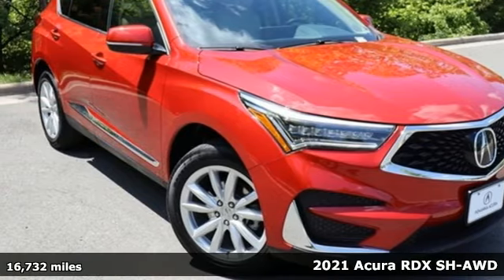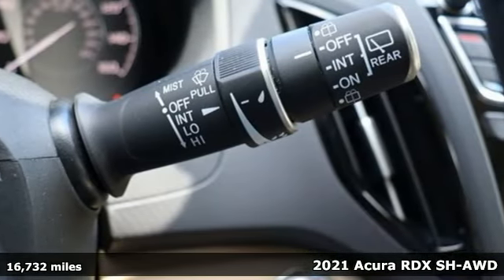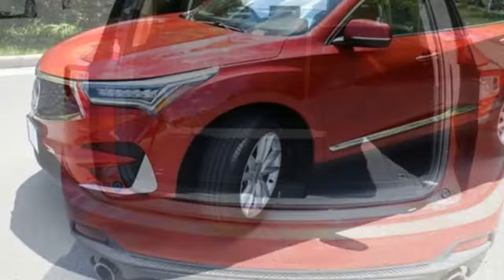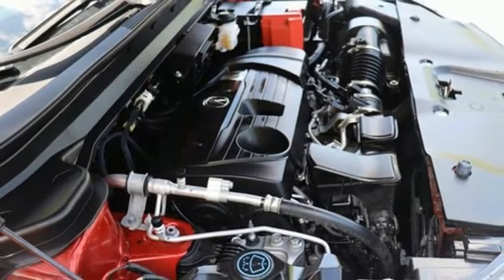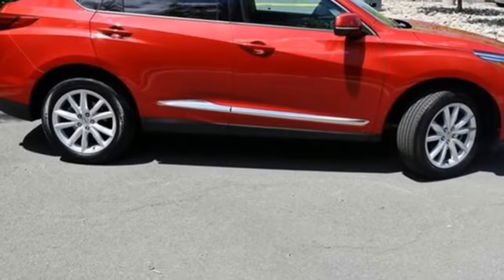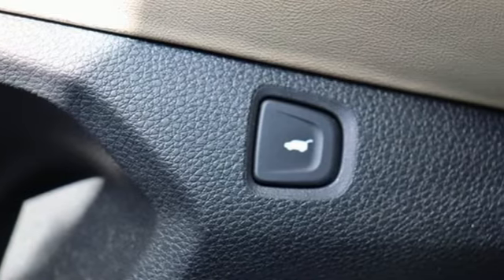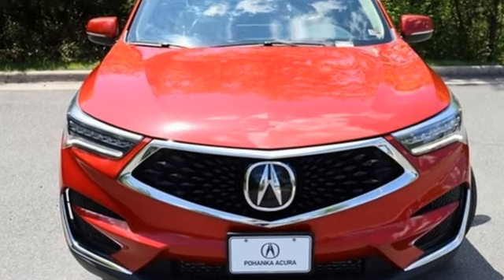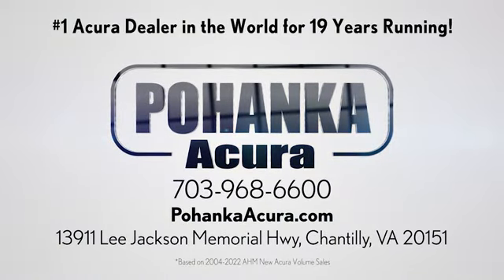Used 2021 Acura RDX Falls Church VA Acura Washington-DC, DC PA025879A - SOLD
Year: 2021
Make: Acura
Model: RDX
Trim: Base
Engine: 2.0L 16V DOHC
Transmission: 10-Speed Automatic
Color: Red
Interior: Parchment
Mileage: 16732
Stock #: PA025879A
VIN: 5J8TC2H34ML007389
CARFAX One-Owner. Clean CARFAX. Certified. Performance Red Pearl 2021 Acura RDX SH-AWD AWD 10-Speed Automatic 2.0L 16V DOHCbrbrRecent Arrival! Odometer is 8174 miles below market average! 21/27 City/Highway MPGbrbrPrecision Certified Details:brbr * Limited Warranty: 24 Month/100,000 Mile (whichever comes first) after new car warranty expires or from certified purchase datebr * Powertrain Limited Warranty: 84 Month/100,000 Mile (whichever comes first) from original in-service datebr * Warranty Deductible: $0br * 182 Point Inspectionbr * Roadside Assistancebr * 1st scheduled maintenance, Complimentary 3-month AcuraLink trial, Complimentary 3-month SiriusXM Radio Service. Includes Trip Interruption, Rental Vehicle Reimbursement and Concierge Servicebr * Transferable Warrantybr * Vehicle HistorybrbrbrWe make every effort to provide accurate information but please verify options and price with management before purchasing. All vehicles are subject to prior sale. All financing is subject to approved credit. Dealer installed options are additional. Stock photo colors, options and trim levels may vary. Not responsible for typographical errors. Published prices subject to change without notice to correct errors and omissions or in the event of inventory fluctuations. Vehicle offers/prices & internet price quotes valid for 48 hours from initial posting date, subject to change by dealer/manufacturer without notice. Vehicles may be in transit to dealer. Vehicle photos may not match exact vehicle. Please call to confirm availability status. All prices exclude taxes, title, license, and dealer processing fee of $899.00. Government 5-Star Safety Ratings are part of the National Highway Traffic Safety Administrationa€TMs (NHTSAa€TMs) New Car Assessment Program. For additional information on the 5-Star Safety Ratings program, please Based on model year EPA mileage ratings. Use for comparison purposes only. Your mileage will vary depending on driving conditions, how you drive and maintain your vehicle, battery pack age/condition, and other factors. Worlda€TMs Largest Acura Dealer based on 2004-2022 AHM New Acura Volume Sales."

Address:
13911 Lee Jackson Highway